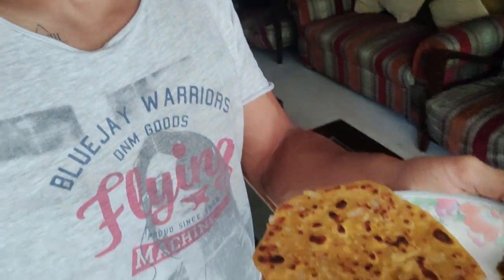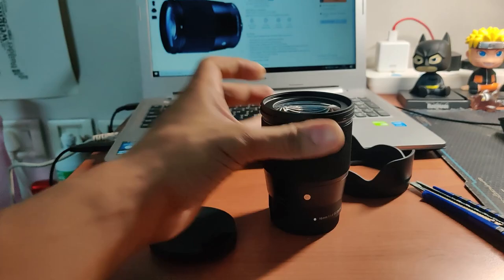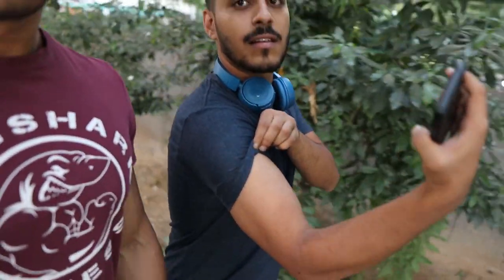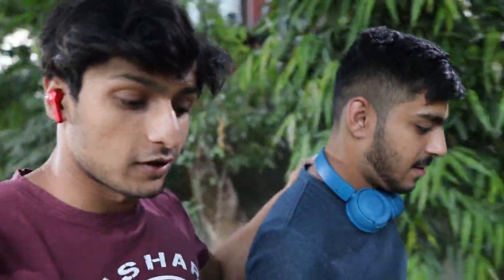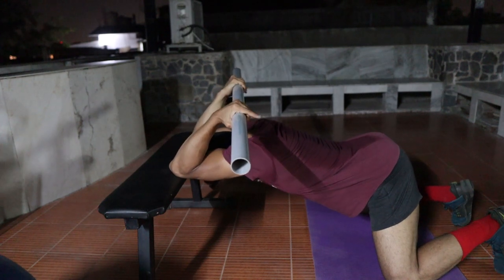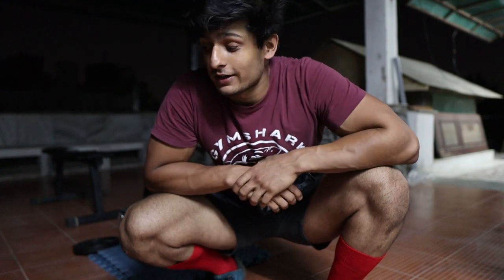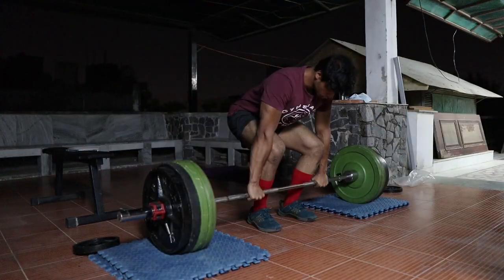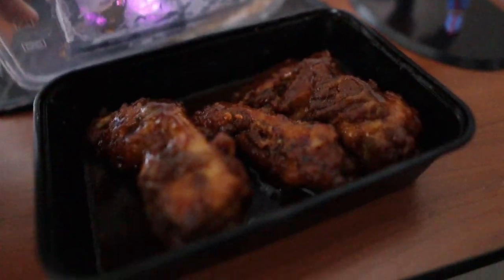Got a New Lens + Deadlifts & Balance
Camera Equipment that i use :

🎙️Rode Video Micro :

📷Canon M50 :

Sigma 16mm F1.4 Lens :

Gorilla Pod